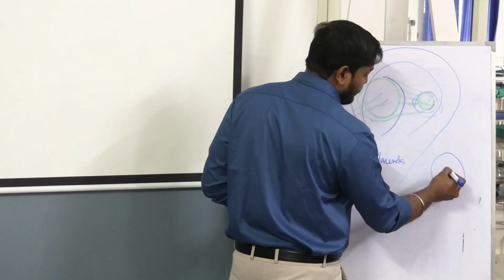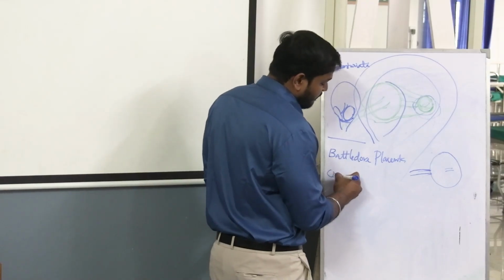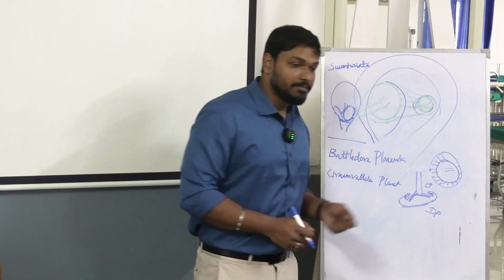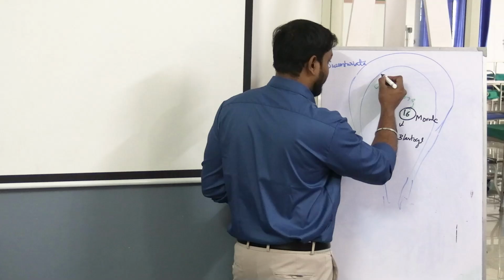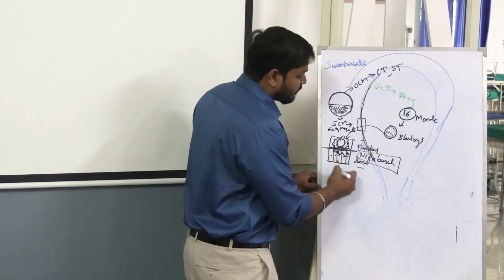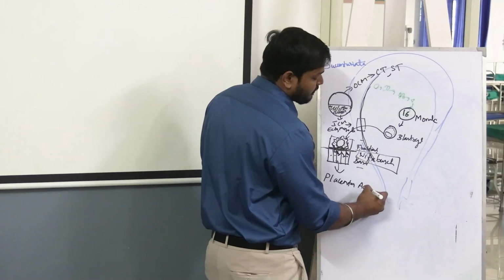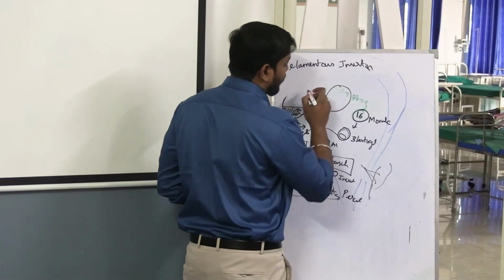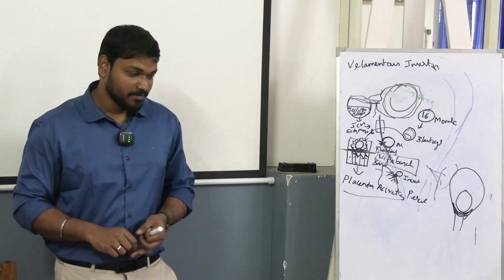SGD On Human Placenta: Anatomy, Physiology & Clinical Abnormalities Explained | MBBS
In this comprehensive lecture for the 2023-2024 MBBS batch at Santiniketan Medical College & Hospital, we explore the essential science of the Human Placenta. This session covers its anatomical structure, physiological functions, and the high-yield clinical abnormalities every medical student must know for exams and clinical practice.

Key Topics Covered:

    Placental Anatomy: Differentiating the fetal (smooth) and maternal (rough) surfaces and understanding the role of the 15-20 cotyledons [00:13].

    Vital Statistics: Normal weight (500g), diameter (15-20cm), and the "Discoid Hemochorial" structure [01:17].

    Placentomegaly: Why conditions like Diabetes, Hydrops Fetalis, and TORCH infections lead to a thickened placenta [01:49].

    Developmental Ratios: How the placenta-to-fetus ratio shifts from 6:1 in the first month to 1:7 at term [04:11].

    Physiological Functions: Deep dive into its respiratory, nutritive, excretory, and barrier functions [04:45].

    Hormonal Production: The secretion of HCG, HPL (Placental Lactogen), Estrogen, and Progesterone [08:52].

    Placental Abnormalities (High-Yield):

        Succenturiate Lobe: Risk of PPH and retained tissue [11:21].

        Battledore Placenta: Peripheral cord attachment and risks of cord compression [13:30].

        Circumvallate Placenta: Understanding the rim and chorionic plate folds [16:29].

        Placenta Accreta, Increta, & Percreta: The "Obstetrician's Nightmare"—penetration of the myometrium and bladder [21:10].

        Velamentous Insertion: Risks of APS and PPH [22:59].

        Placenta Previa: A critical cause of Antepartum Hemorrhage (APH) [23:54].

Key Timestamps for Easy Navigation:

    [01:17] - Weight, Thickness, and the 500ml Blood Capacity.

    [01:49] - Placentomegaly: Causes and Pathology.

    [03:26] - Development: Chorion Frondosum and Decidua Basalis.

    [04:11] - Placenta to Fetus Ratios (Exam High-Yield).

    [06:23] - Hormones: HCG and Trophoblastic Proliferation.

    [09:28] - The Placental Barrier: What can and cannot cross?

    [11:21] - Succenturiate Lobe and the risk of Secondary PPH.

    [13:30] - Battledore Placenta and Stillbirth risks.

    [16:29] - Circumvallate Placenta Explained.

    [21:10] - Accreta, Increta, and Percreta (Surgical Management).

    [22:59] - Velamentous Insertion and cord tearing.

    [23:54] - Placenta Previa and APH.

    [25:37] - Recap: Quick-fire Viva Questions.

On: OBSTETRICS & GYNAECOLOGY by Dr. Abhishek Rajakumar
(MBBS Batch: 2023-24)
Conducted on: 28-02-26